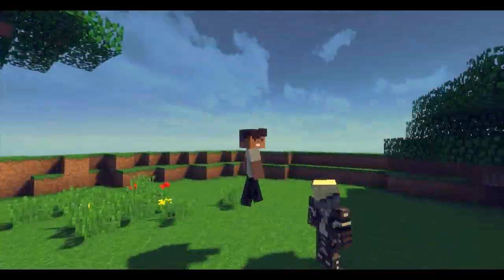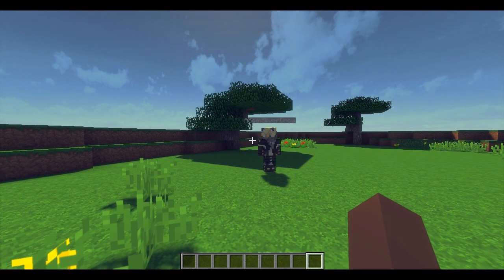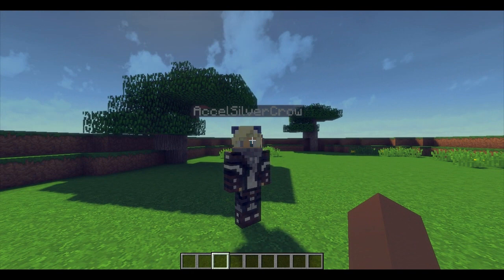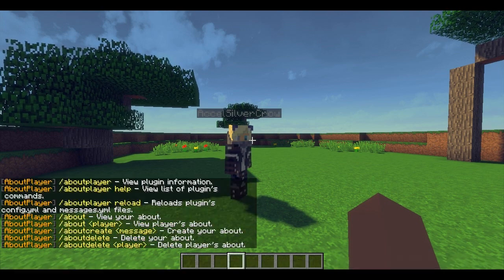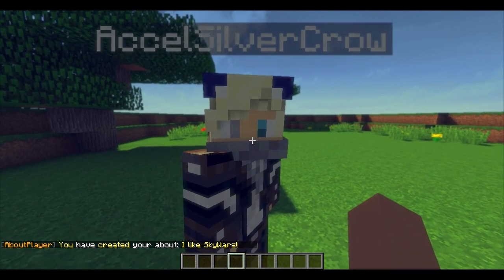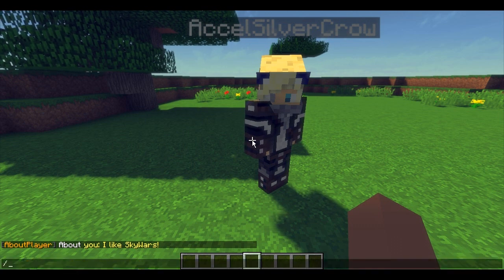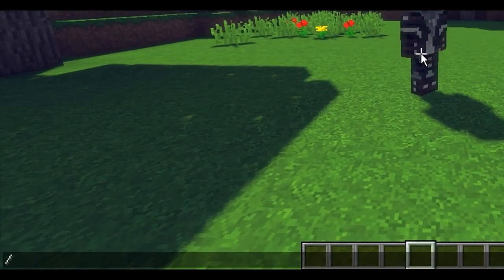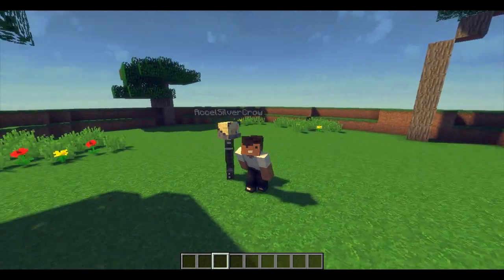About Player Plugin | Minecraft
●Hey DiamondRushXD here,Break the ice with an About, Some players don't know the right questions to ask in order to gather information about another player, which leads to a partly isolated community.

♫ Music Found In Video
Intro➝ Grizzly Bear Diplo

©TheSquad is a official Trademark

◆DiamondRushXD